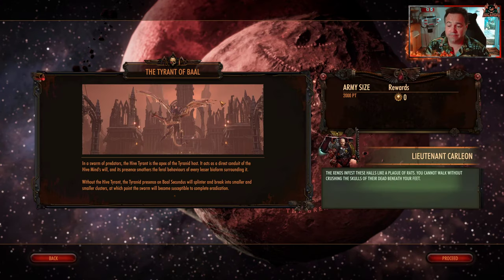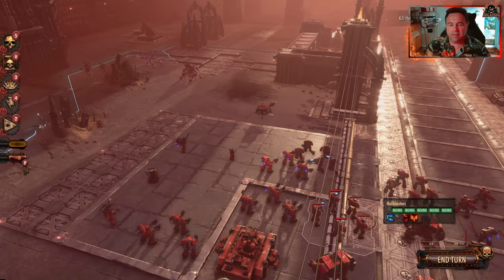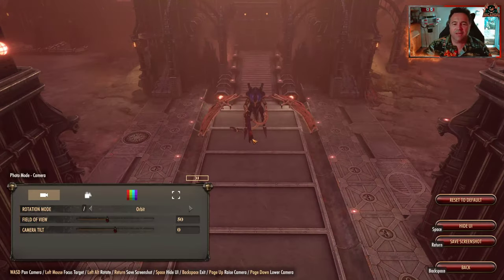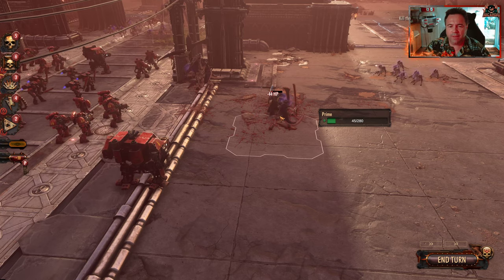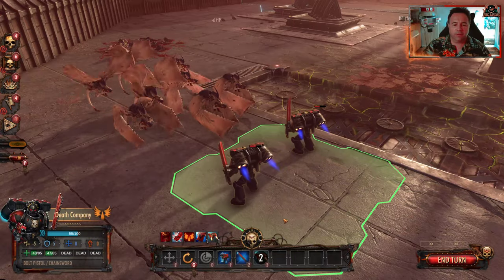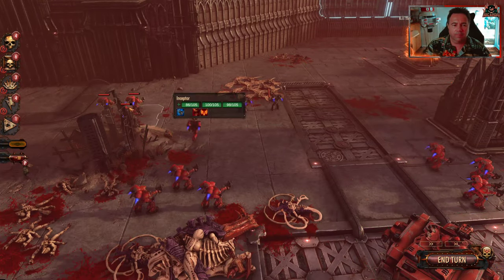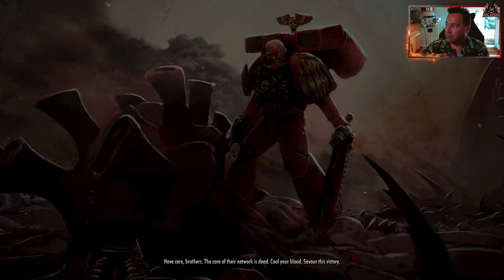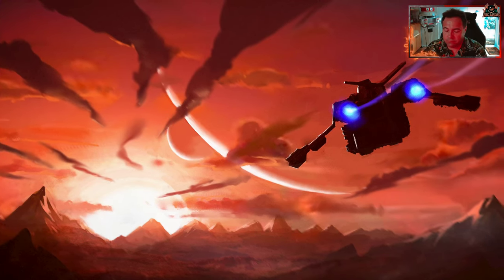The Tyrant of Baal || Warhammer 40000 Battlesector Mission 20 // Final Mission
The Tyrant of Baal || Warhammer 40000 Battlesector Mission 20 || Final Mission  - the final mission of the Age of Crimson Dawn campaign from Warhammer 40000 battle sector. This 20 mission campaign has been peppered with story and lore and now the Blood angels have to destroy the Tyranid Tyrant of Baal

Let's Play Warhammer this preview of the campaign for 40,000: Battlesector
Warhammer 40,000: Battlesector is a fast-paced turn-based strategy game set in the grimdark universe of the 41st Millenium. Pick your force, develop your army, field mighty heroes and fight for victory using superior strategy, awesome abilities, and devastating weaponry.
Warhammer 40K: Battlesector is a brand new turn-based tactics game that pits the Blood Angels against the Tyranids on Baal Secundus. With a single player campaign that spans 20 missions and a variety of multiplayer options, we take a look at some Battlesector gameplay

Age of Crimson Dawn
Experience an epic twenty mission single-player campaign that explores the aftermath of the Devastation of Baal. Help Sergeant Carleon and his allies purge the Tyranid infestation on Baal Secundus, and preserve the honour of the noble Blood Angels.

Skirmish Mode
Fight across the surface of Baal on maps of your choosing and select either the Blood Angels or the Tyranids in the Skirmish mode. Completely customize your army list by picking your units, heroes and their loadouts.

Forge Your Armies
Command iconic units like the Sanguinary Priest, the Librarian Dreadnought, and the Hive Tyrant to annihilate your foes. Use over 60 abilities and 50 weapons to orchestrate your opponent’s bloody demise.

Build Momentum
each faction has a unique Momentum system that can result in a Surged unit. Units that Surge are able to string together superhuman chains of actions, or use the opportunity to further upgrade their abilities.

Call In Air Support
Use Command Points to call in faction-specific air support abilities. The Blood Angels Stormraven can obliterate xenos with a missile barrage, or deep strike a unit of veteran Assault Marines behind enemy lines. Meanwhile, the Tyranid Harpy can devastate the enemy defences with its Sonic Screech, or scatter the battlefield with its deadly Spore Mines.

Face Your Friends On The Battlefield

With live and asynchronous multiplayer, and hot-seat modes available, there’s no excuse not to take your friends to war.

Pages:
Wanna Chat?

---⏱️Timestamps⏱️---
00:00 introduction to the Tyrant of Baal mission 20
02:00 Army and HQ loadout for Tyrant of Baal
06:00 Tyrant of Baal Gameplay